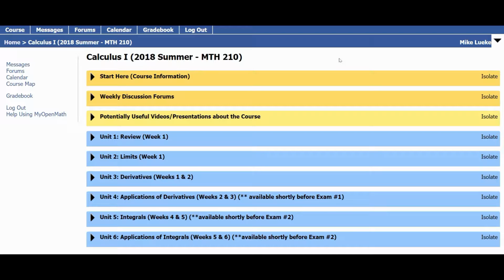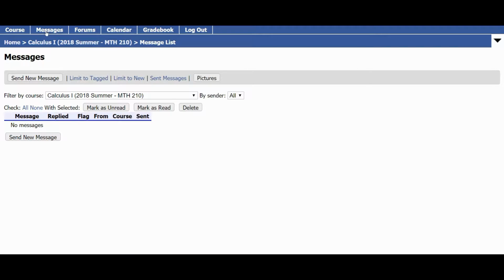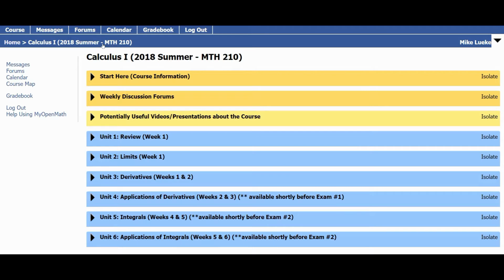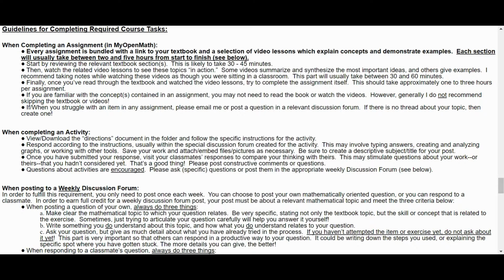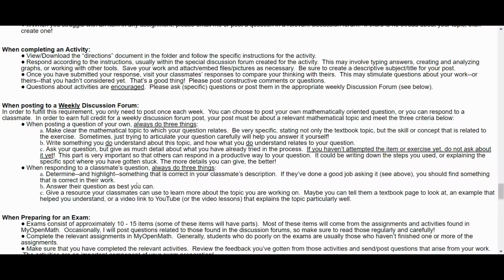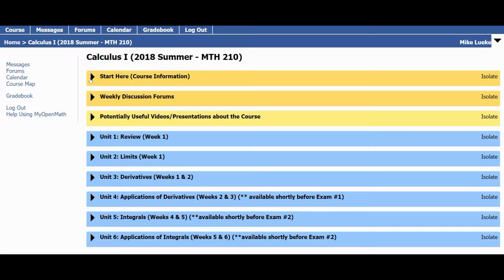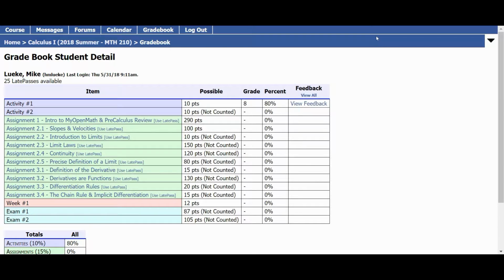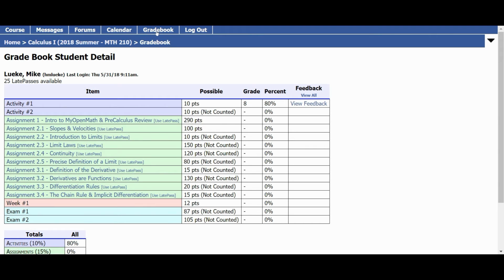2018 Summer Calculus I - Communicating in MyOpenMath (MEssages, Forums, & Feedback)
This video demonstrates how to use some of the communication tools in MyOpenMath.